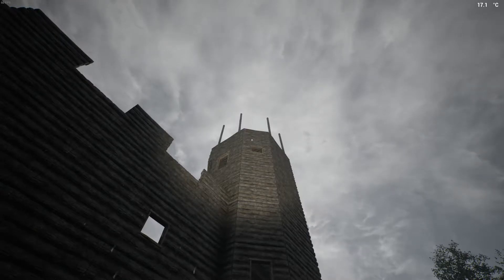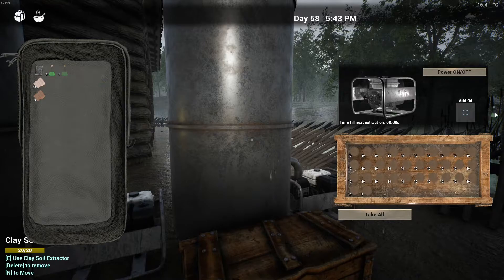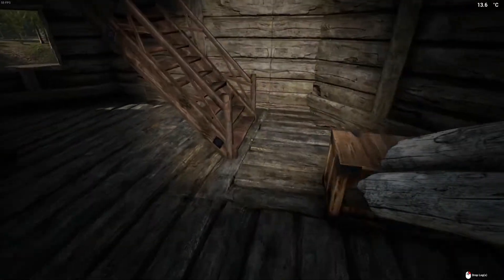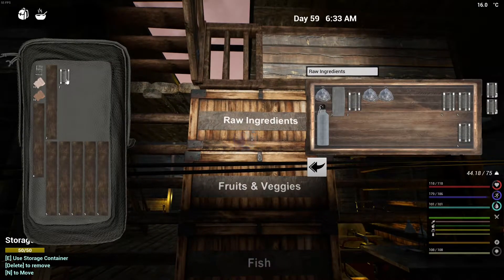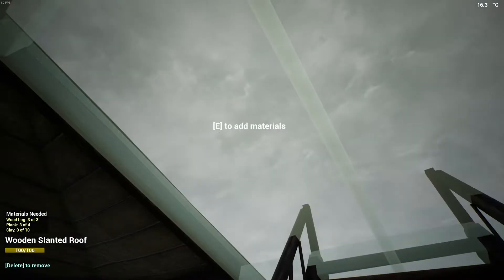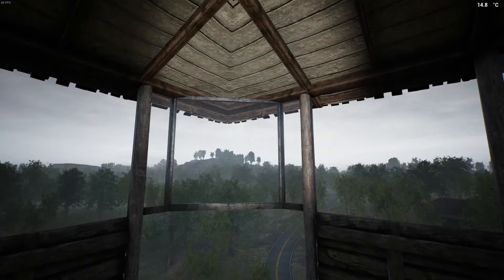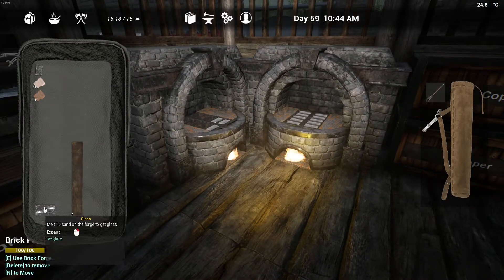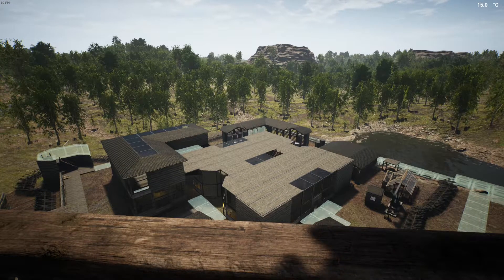TOWER FINISHED! v11.3 | The Infected Gameplay | S2E49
Gameplay | playthrough of the infected currently in S2E49, TOWER FINISHED! v11.3, Completed our Tower and it look ASTONISHING!

BASIC GAME INFO:
The Infected is an open world sandbox, survival crafting game.
Build your base defend and protect yourself from wildlife and infected Vambies. (Hybrid Vampire-Zombie)